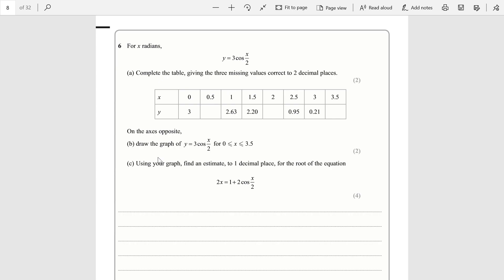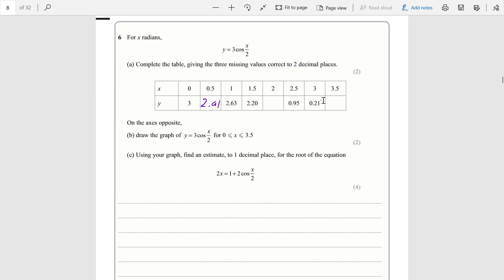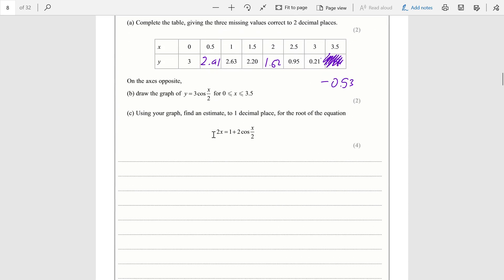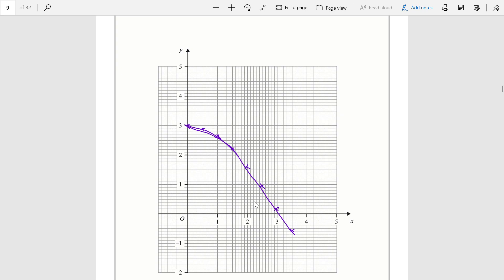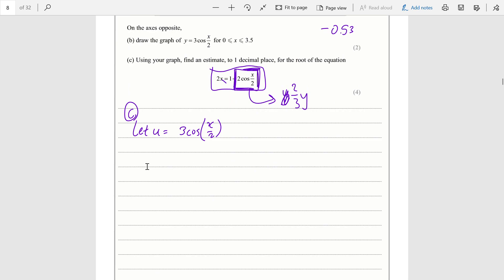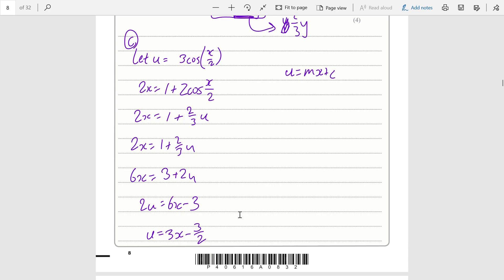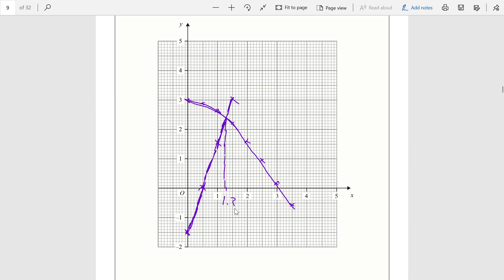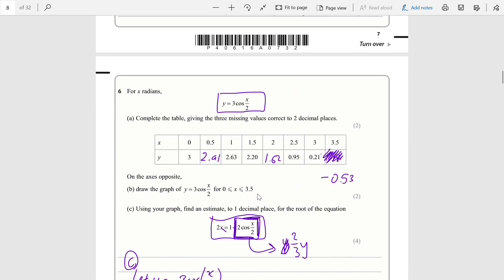Edexcel Further Pure Maths IGCSE Past Papers | Jan 2012 P1 Q6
Tedious 8 mark graphing question.
This question majorly revolves around the idea of manipulating one function to be equal to another. The steps:
- Use a calculator to complete the table of values
- Plot the points on the axes and draw a curve of best fit
- Let u be the function of the curve - find u in terms of a straight line, based on the equation you are trying to solve